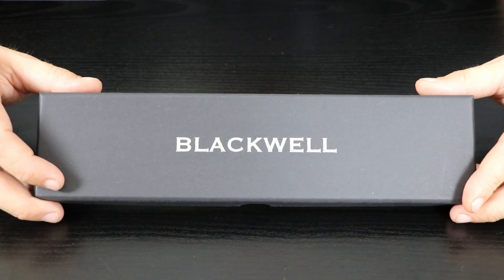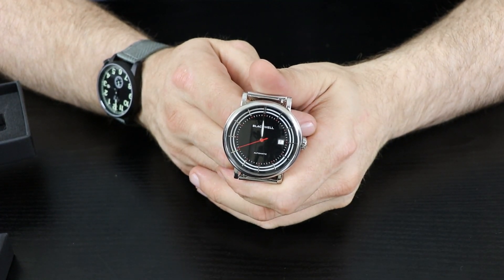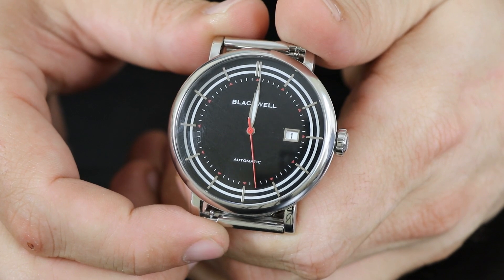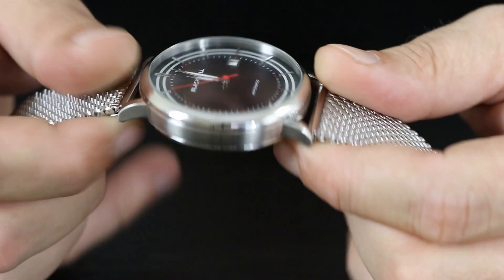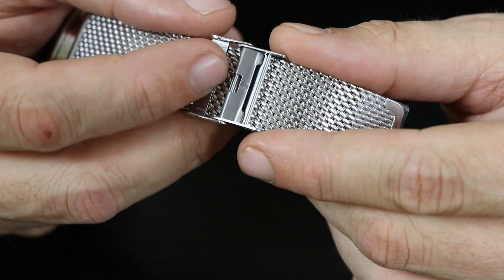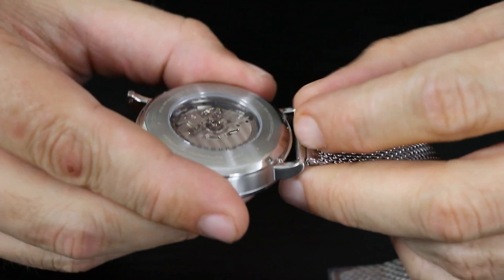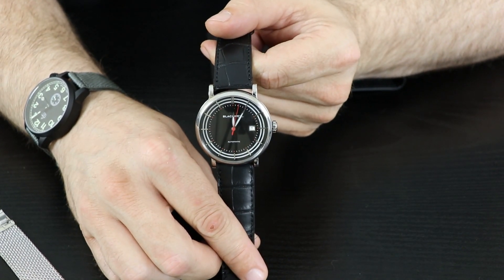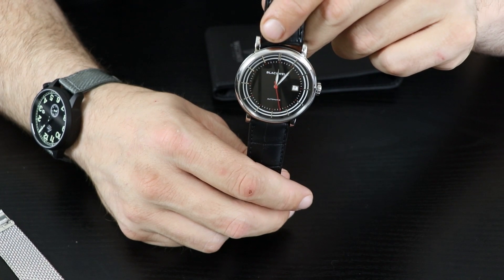Watch Gang Black Review June 2018: Blackwell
June 2018 Watchgang Black Review of a Blackwell Automatic watch. This Blackwell watch is powered by a Seiko NH35a Movement.